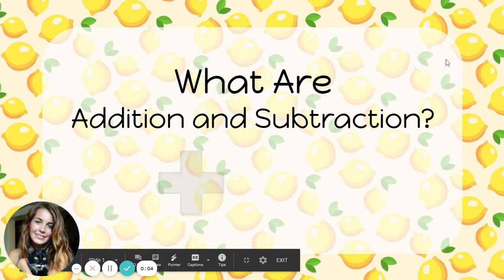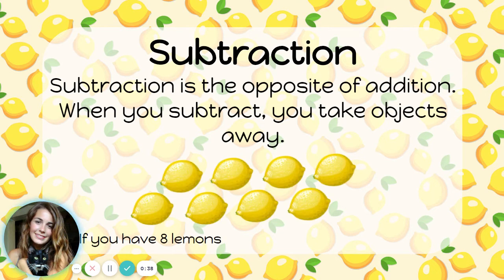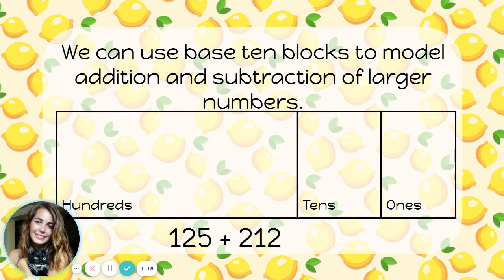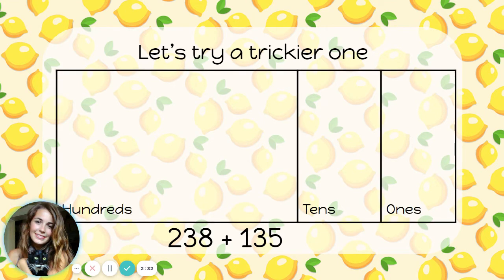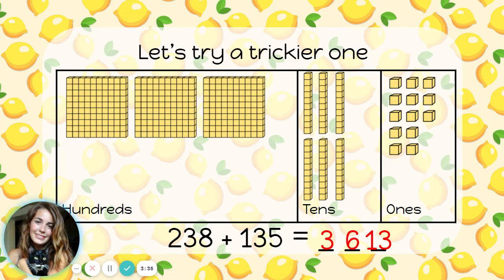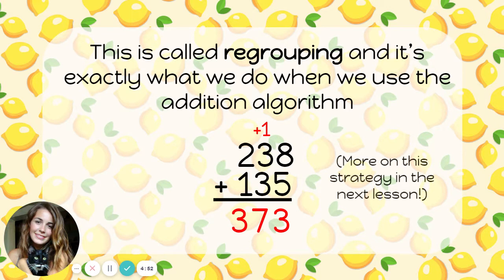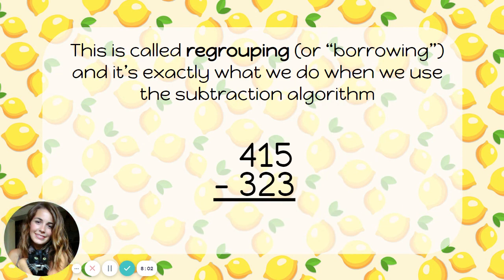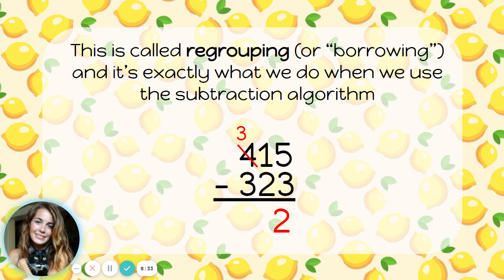What Are Addition and Subtraction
For practice activities that go with this video, check out this interactive lesson for Google Classroom